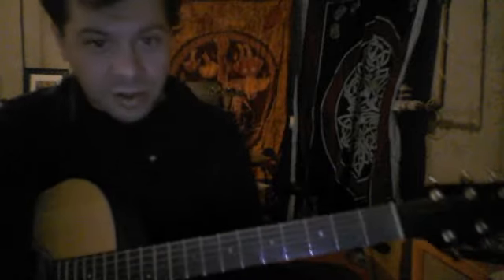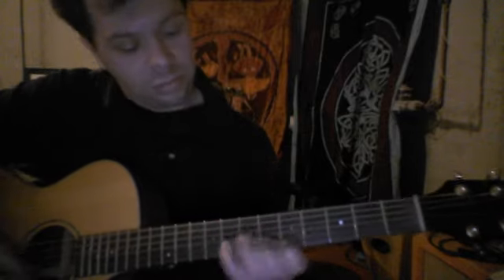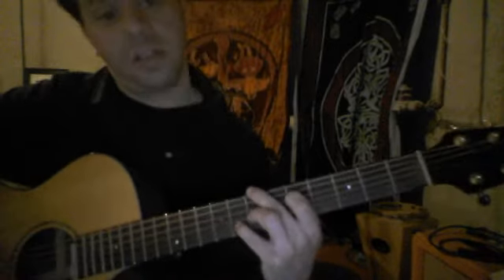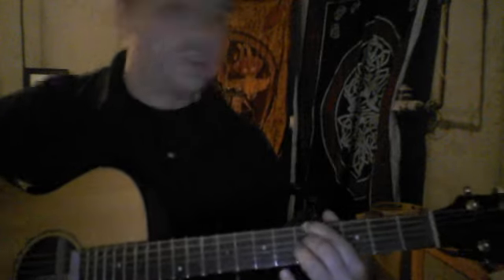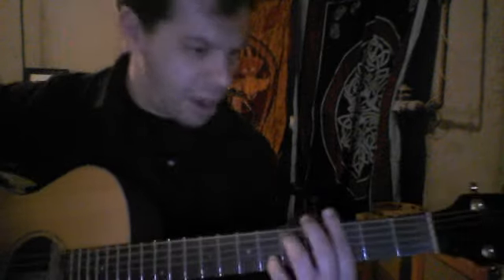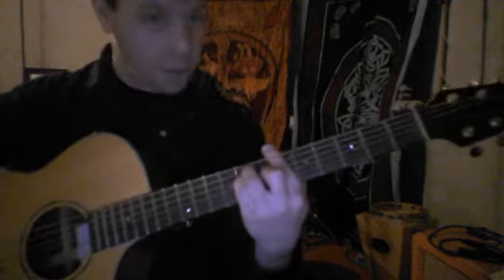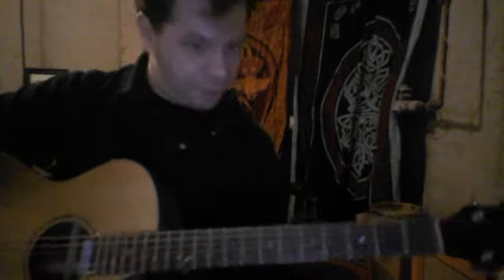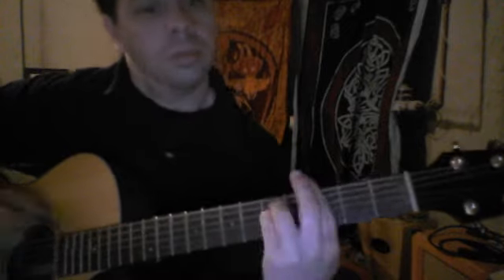MUST KNOW CHORDS - Music Lesson for Frank Zappa's Uncle Remus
In today's video, we learn my chord solo for Uncle Remus, by Frank Zappa. This is one of my all time favorite songs.

▼ IF you would like to learn ear training.
▼ IF you would like to learn to transcribe.
▼ IF you just want more guitar info.
▼ In-Depth Lessons added EVERY WEEK. FREE Packet with scale and chord forms available also!

▼▼My Gear In This Video:

Breedlove Acoustic. That's it.

▼▼Follow Josh on social media!

▼▼Go Grab Some MUSIC!

Thanks so much for supporting Music Maker Guitar!!